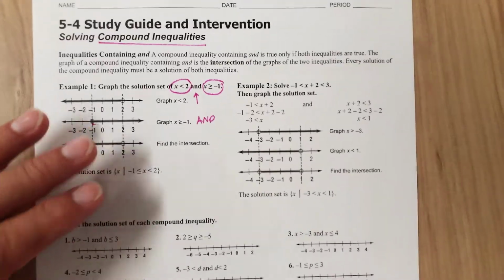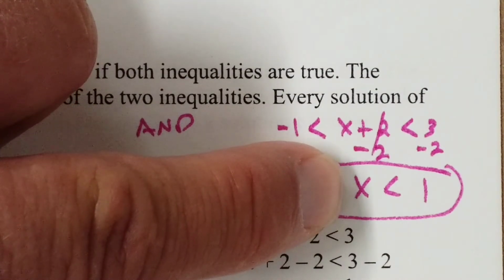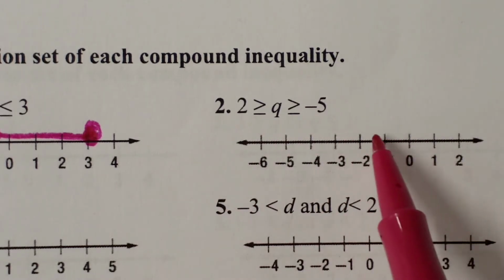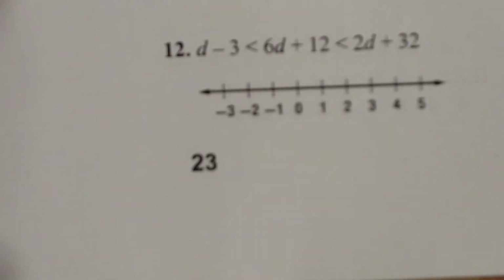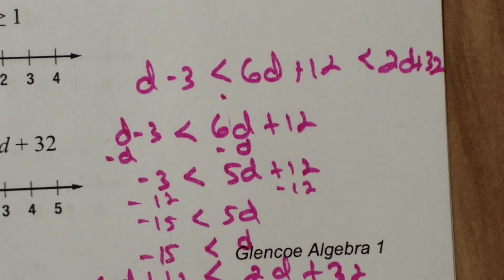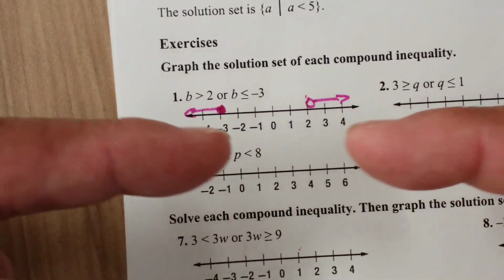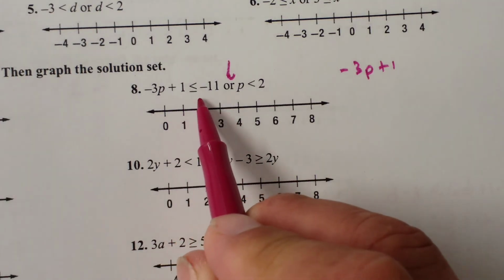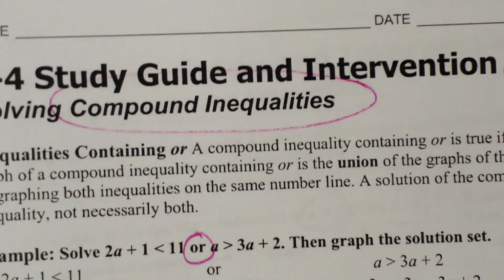A26 Alg 1